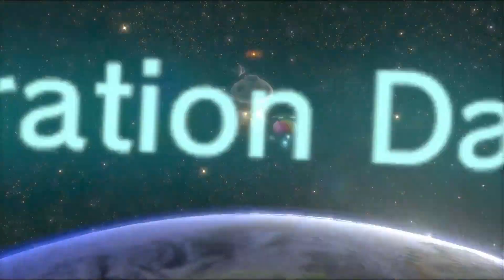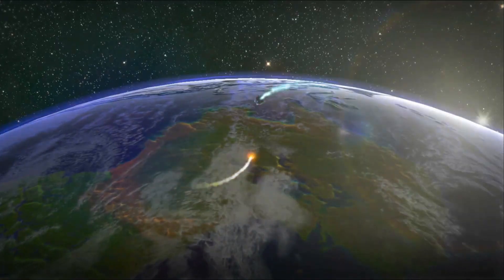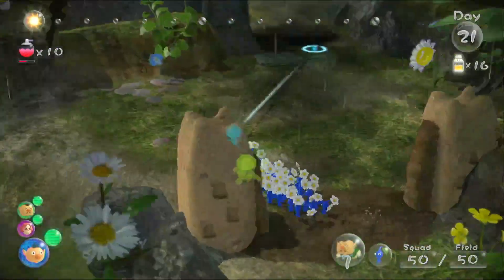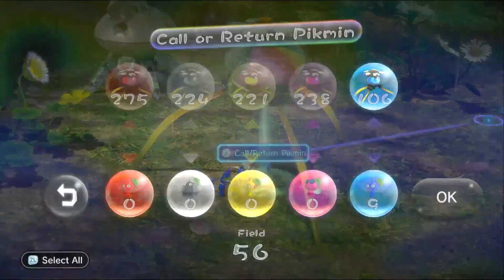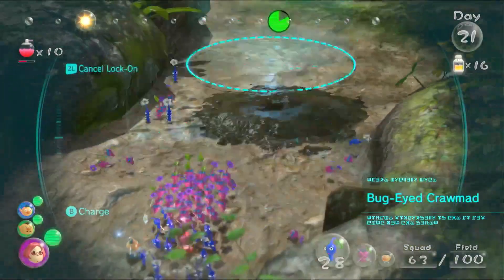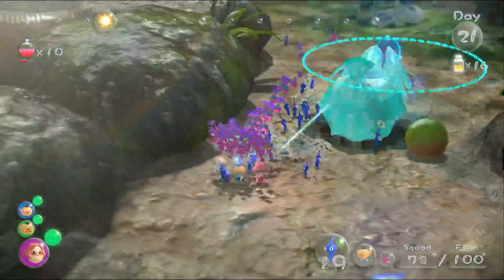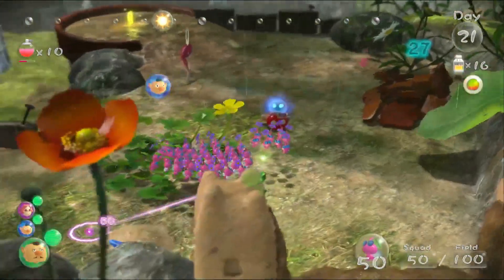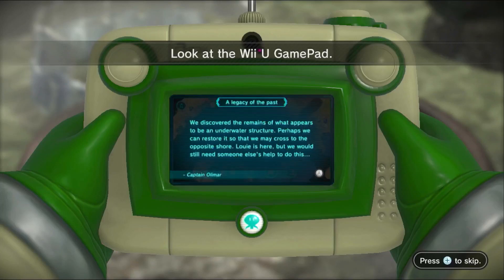Let's Play Pikmin 3. Day 21: Fruit Gathering (Part 8)